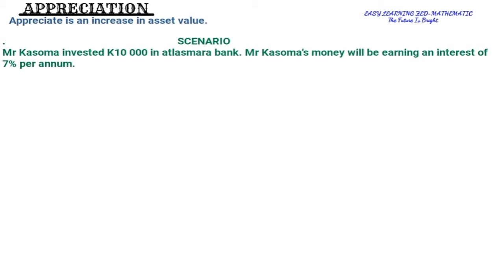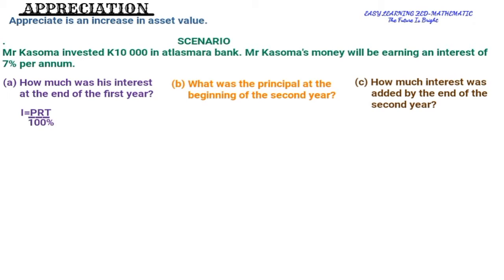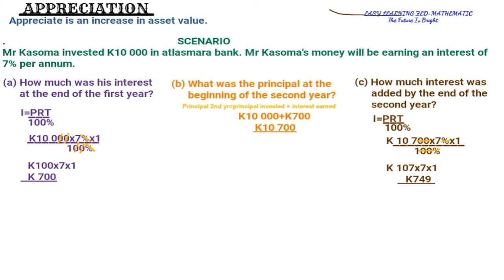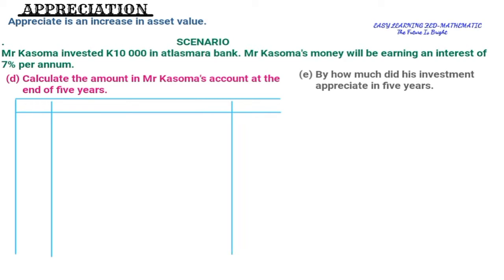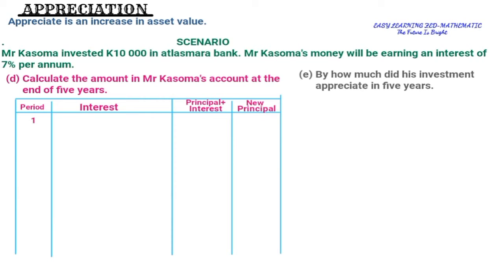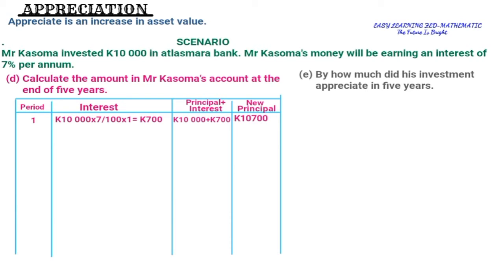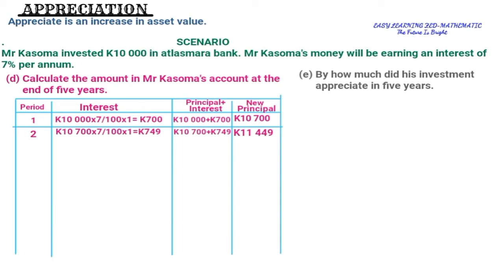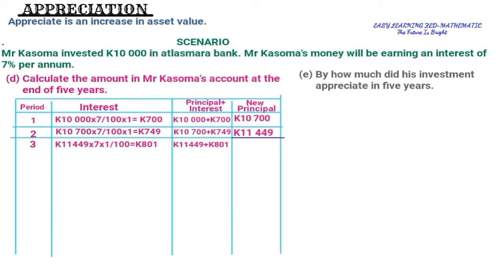Examination questions on APPRECIATION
Learn how to solve EXAMINATION QUESTIONS ON APPRECIATION